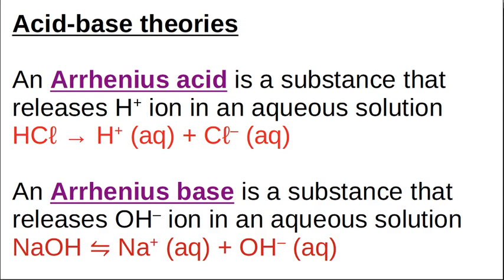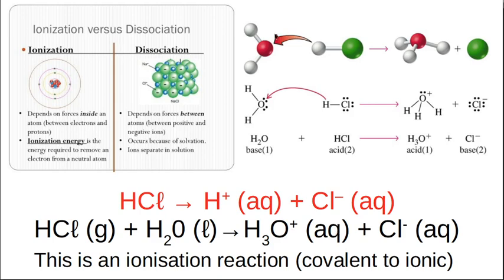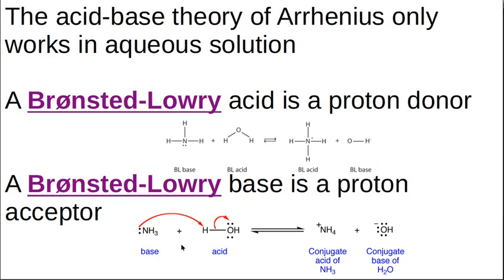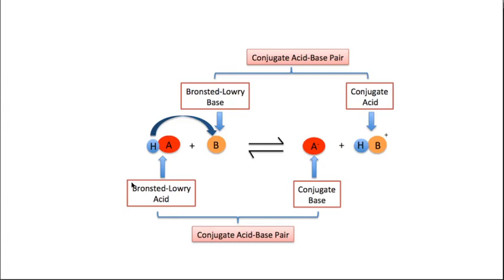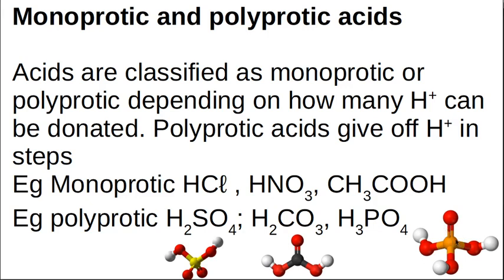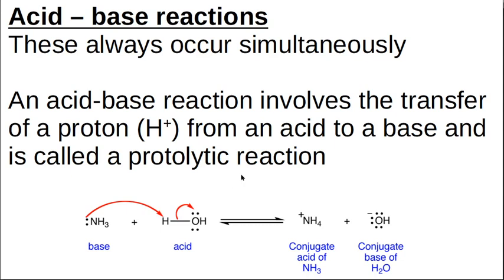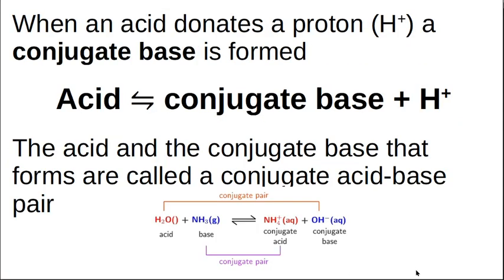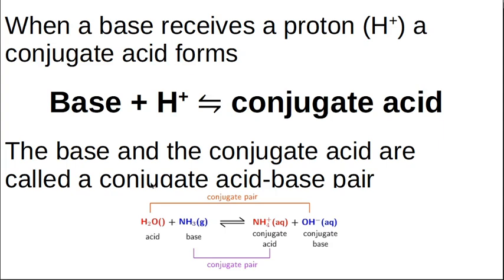Acids and Bases 3 : Acid Base Theories (Arrhenius and Bronsted-Lowry)